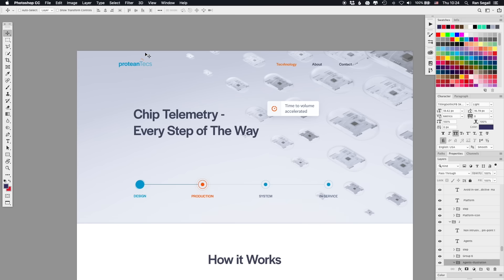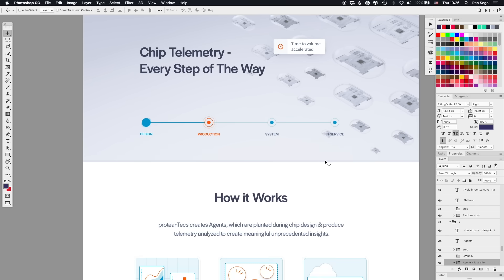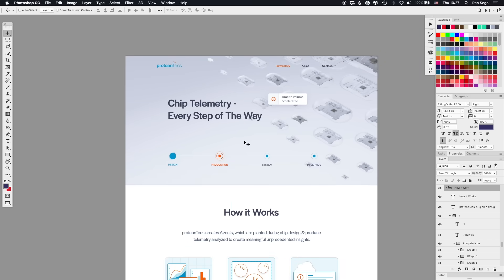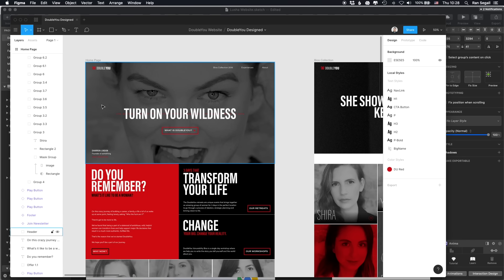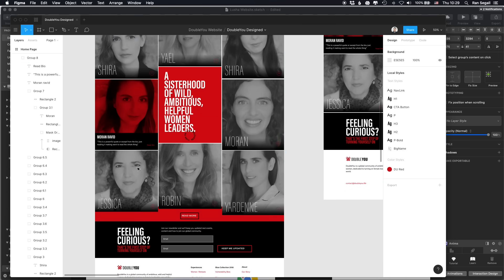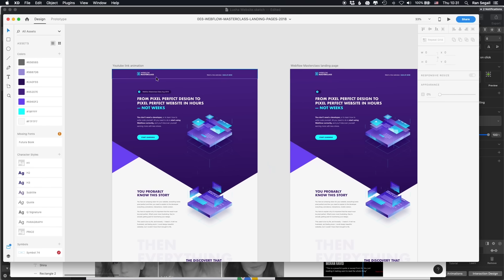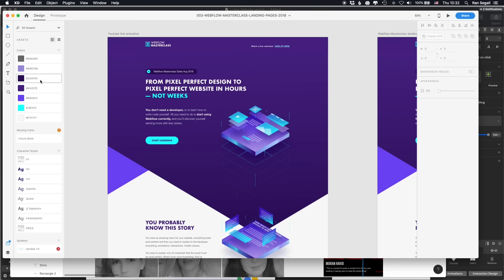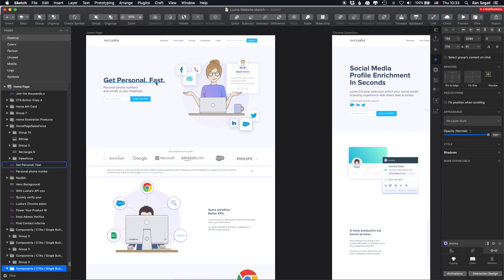Best Web Design Software (2019)